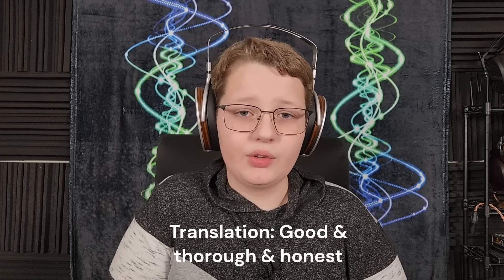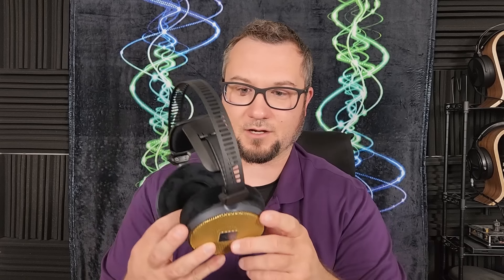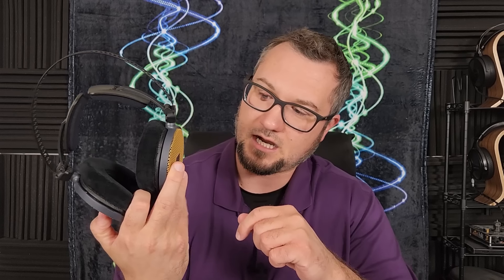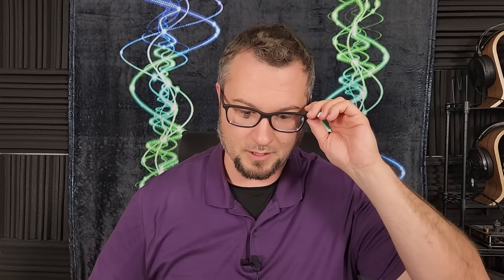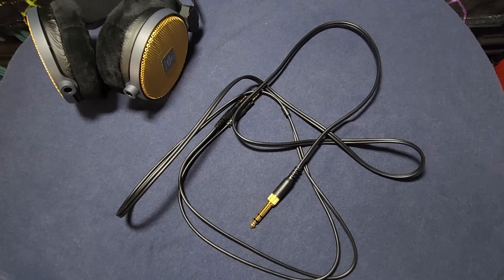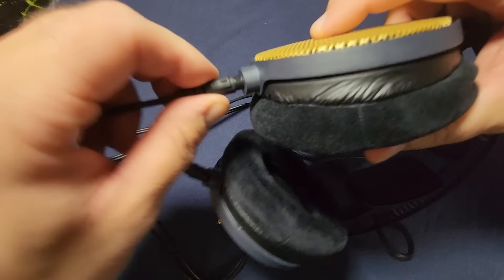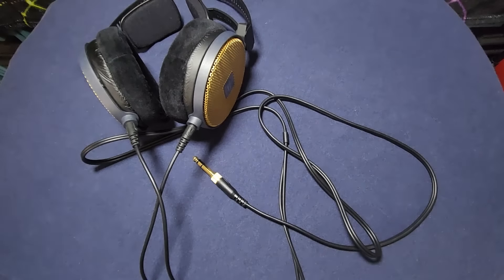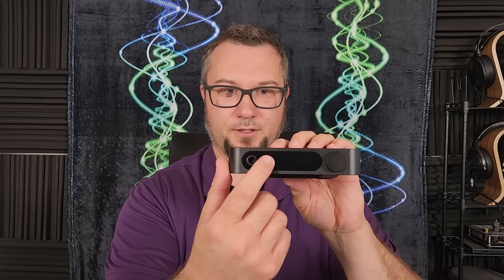Apos x Audio Technica ATH-R70x Refine Headphone Review - Limited Ed Hi-Z Alternative...You May Wait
Reviews of some mentioned gear...

Timestamps...

00:00 Intro, Pricing, Disclaimer, Thoughts
02:08 Shameless Self Promotion
02:40 Setup
05:15 An Additional Disclaimer
07:16 Specs
10:29 Build & Comfort
13:38 Cabling - My Biggest Complaint
23:43 Test Gear & Amplifier Demands
31:17 Sound
37:49 Amplifier Pairings
40:28 Comparisons Intro
41:02 Comparison with HiFiMan Sundara
44:46 Comparison with Senn HD6XX
52:17 Comparison with Beyer DT880
56:26 Comparison with HiFiMan Edition XS
58:46 Conclusions